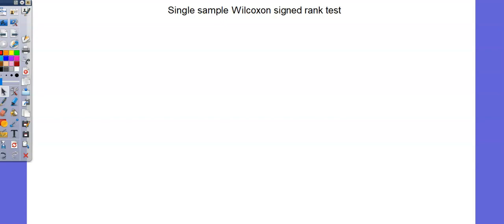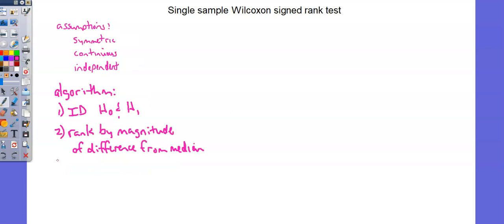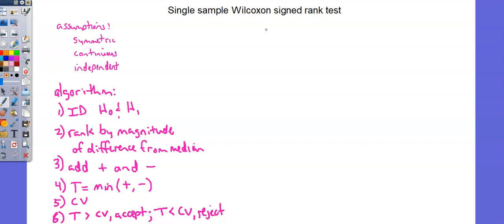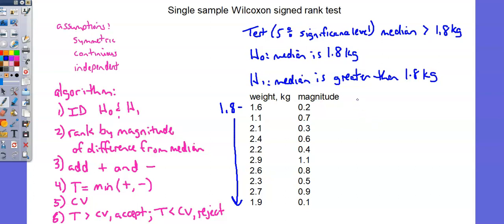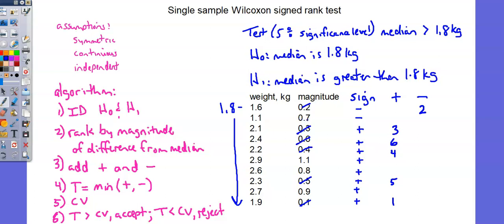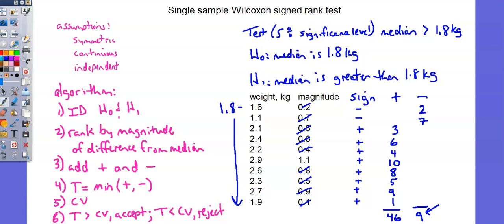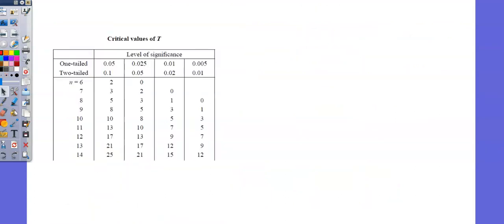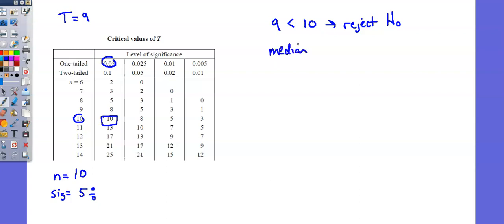A Level 9231 Further Probability and Statistics Topic 4 Non parametric tests 2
Single sample Wilcoxon signed rank test